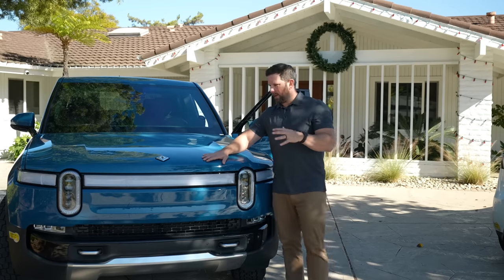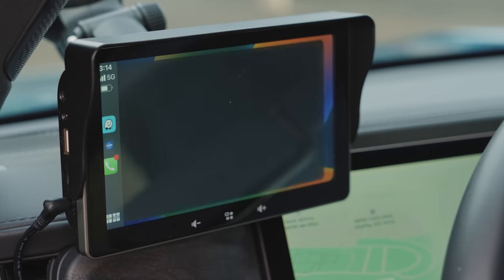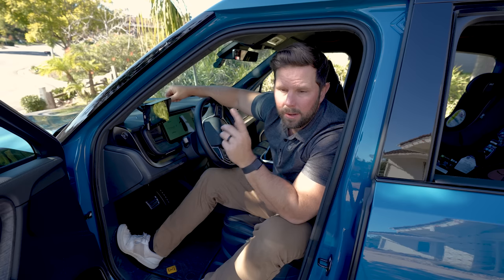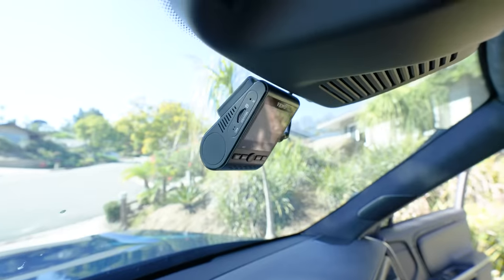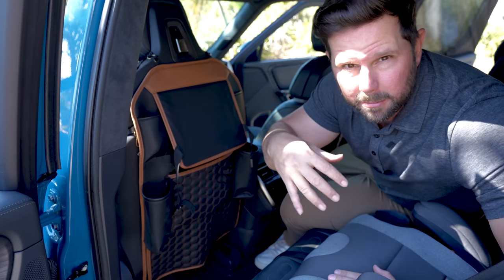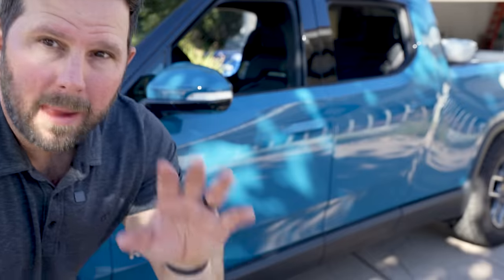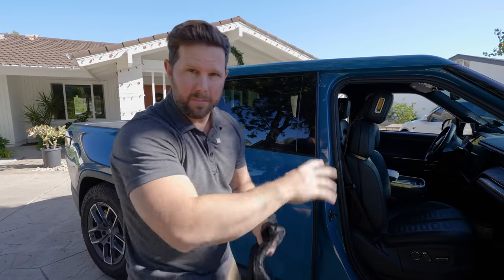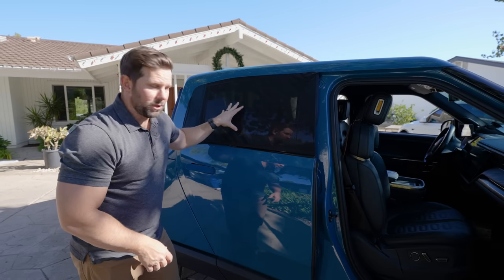Car Accessories I Love in my EV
Hitch Step
Carplay Screen
Tesla to J1772 Adapter